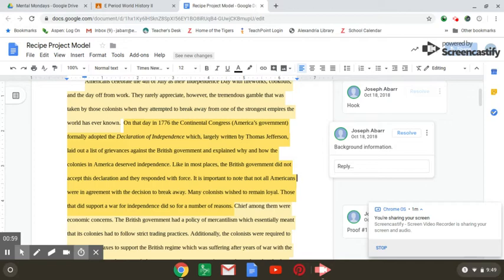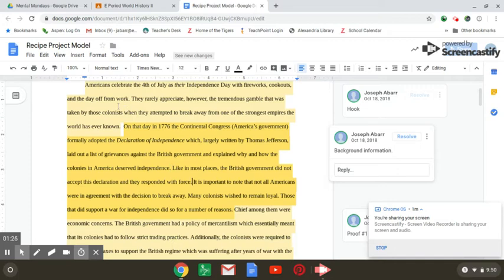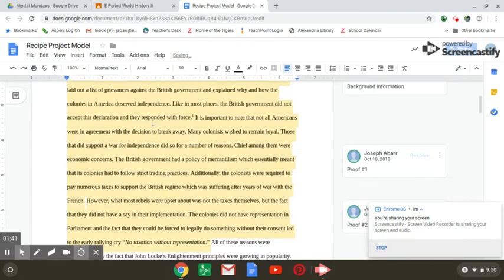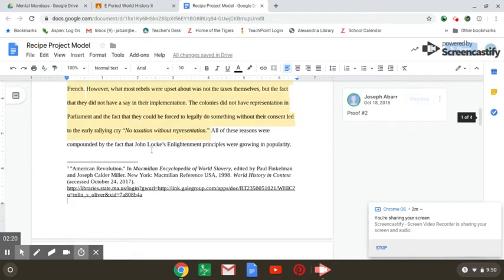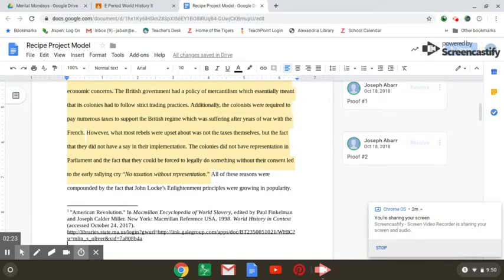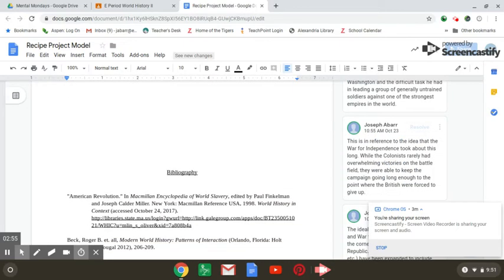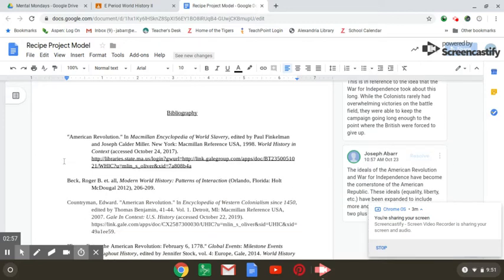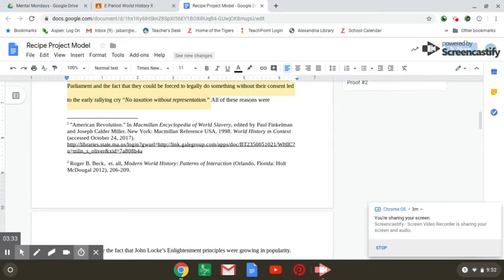Footnote Video - Abarr